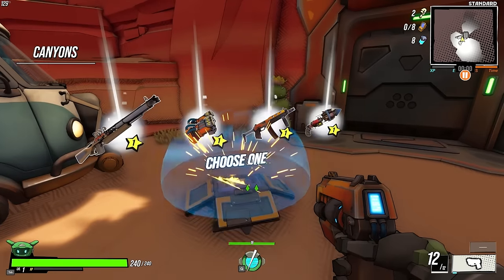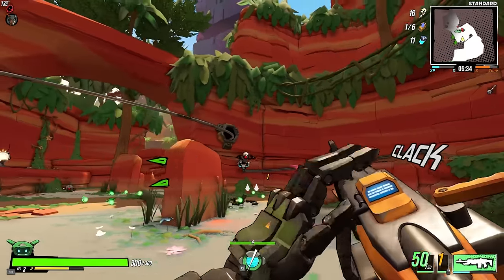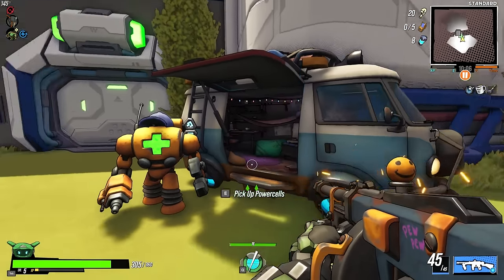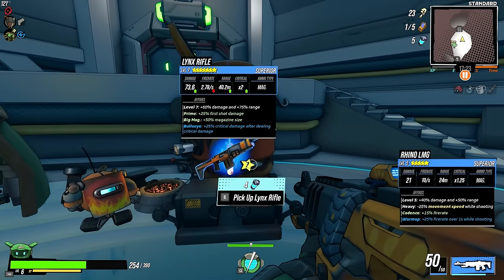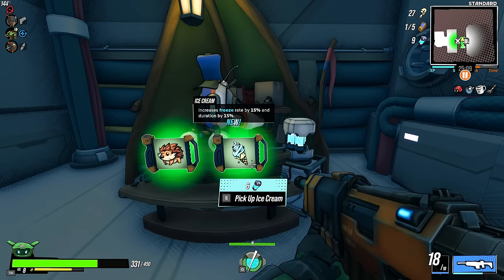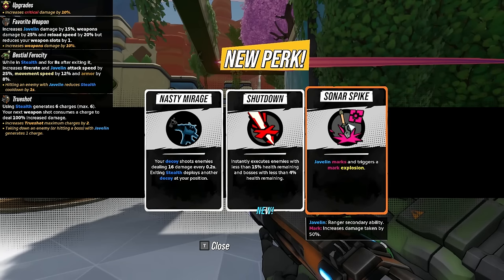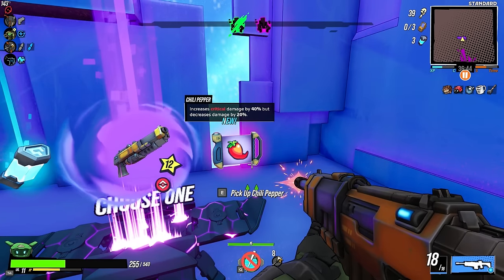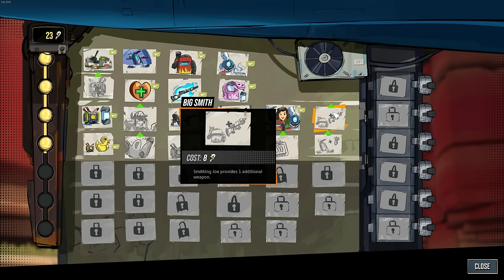Roboquest - Stealth Sniper Ranger - NO WHERE IS SAFE!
About RoboQuest:
Roboquest is a fast FPS Roguelite in a scorched futureworld. You're a rebooted Guardian, ready to kick some metal ass! Fight with your buddy or by yourself and annihilate hordes of deadly bots in ever-changing environments. Shoot and run your way through randomly generated environments, pick-up upgrades along the way and blast the powerful big bad bosses you encounter. Upgrade your basecamp and unlock persistent upgrades to customize your playstyle and dive further on each subsequent run.

Meet the Ranger, a master of precision and agility. This character stands out in the high-octane, fast-paced universe of RoboQuest with its unique blend of stealth, sniper skills, and quick movements.

The Ranger is designed for players who relish the thrill of taking down enemies from a distance while adeptly maneuvering through the game's challenging environments. Equipped with a powerful sniper rifle and a suite of stealth abilities, the Ranger can eliminate targets before they even know what hit them.

Key Features:
Long-Range Expertise: The Ranger's sniper rifle delivers deadly shots from afar, perfect for players who prefer strategic positioning and calculated shots.

Stealth Mechanics: Use the shadows to your advantage. The Ranger's stealth abilities allow for sneaking past enemies or setting up the perfect ambush.

Agility and Speed: Quick on their feet, the Ranger can swiftly navigate through the battlefield, dodging enemy fire and repositioning for the next shot.

Tactical Playstyle: This character is ideal for players who enjoy planning their moves, laying traps, and executing precise, high-damage shots.

In RoboQuest, the Ranger is more than just a sniper. It's a symbol of tactical prowess, blending stealth and precision to create a playstyle that's as efficient as it is thrilling. Whether you're sniping enemies from afar or sneaking up on them, the Ranger promises a unique and rewarding experience.